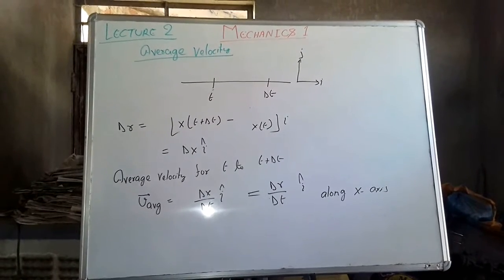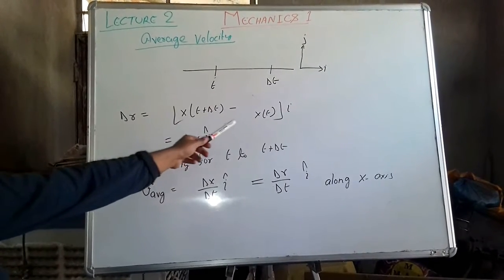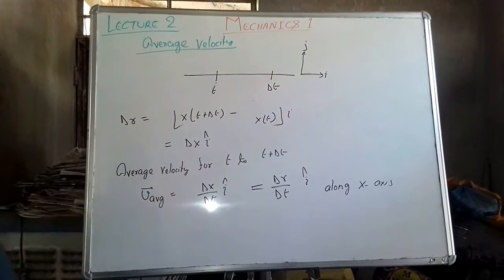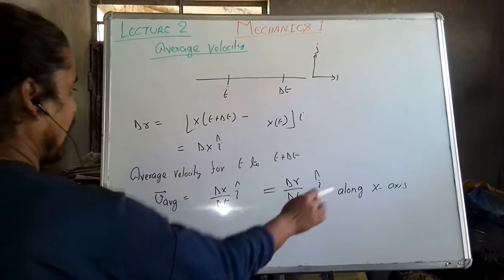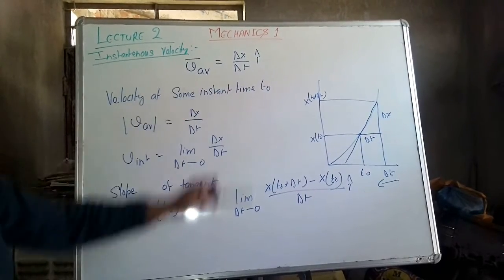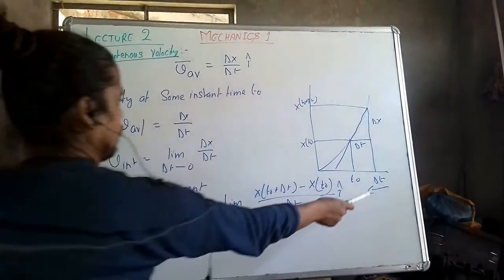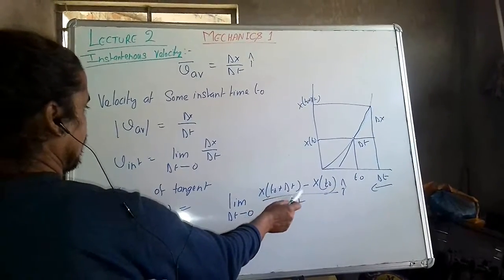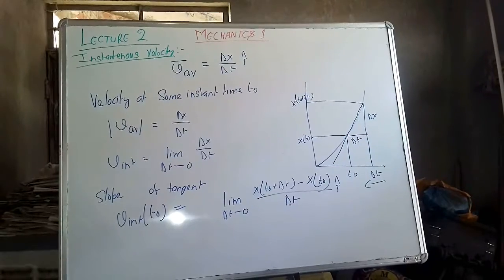average velocity LECTURE 2 aryabhat center for theoretical physics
EXPLAINATION OF AVERAGE VELOCITY.
INSTANTENIOUS VELOCITY.